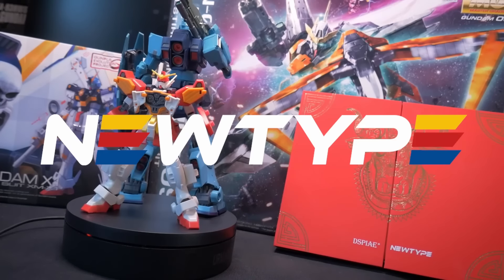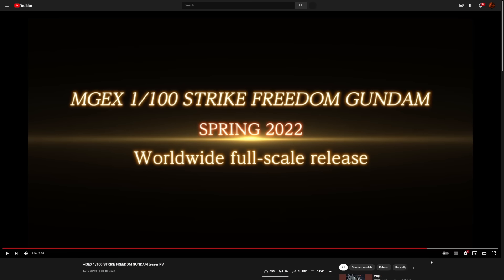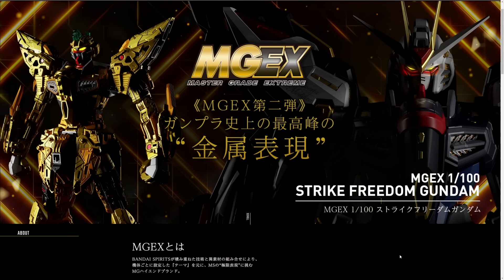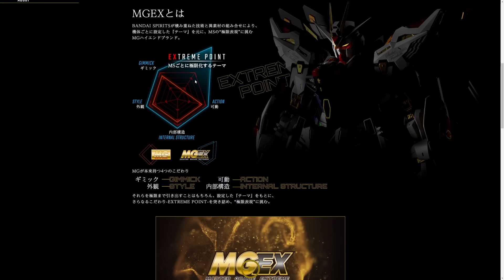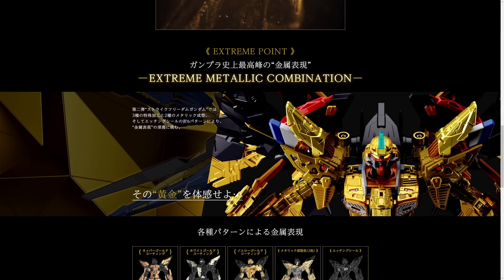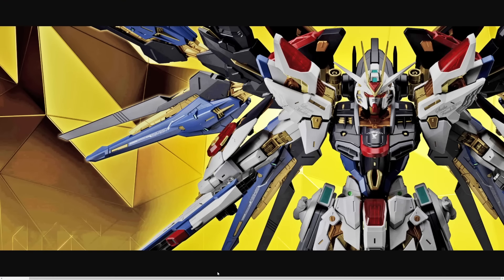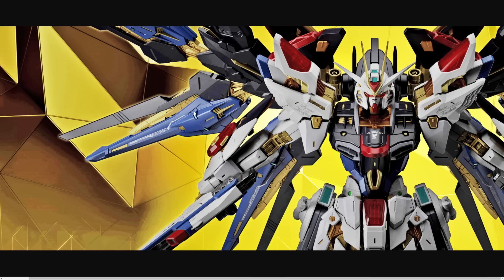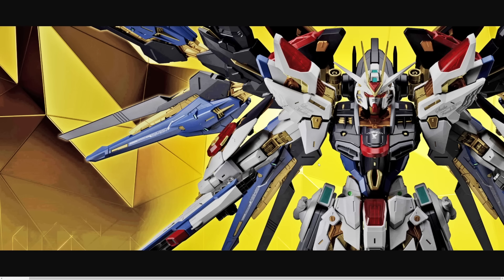MGEX Strike Freedom Revealed - Bandai Just Won 2022 | Gunpla News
I'm beyond words.
This channel is proud to be a part of Team Newtype.  If you want to help support Channel 2S, go to get your kits and supplies!